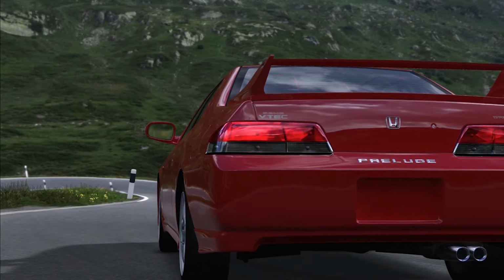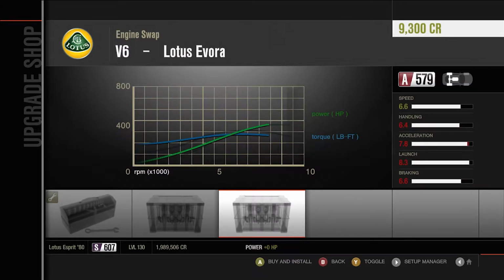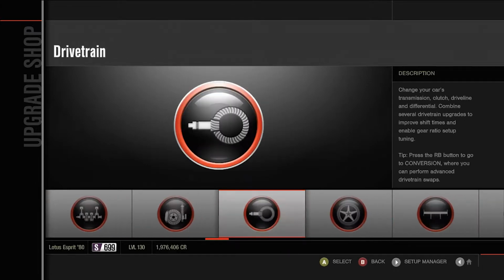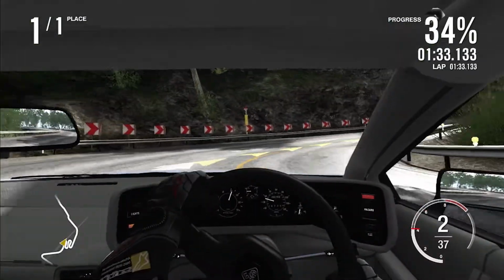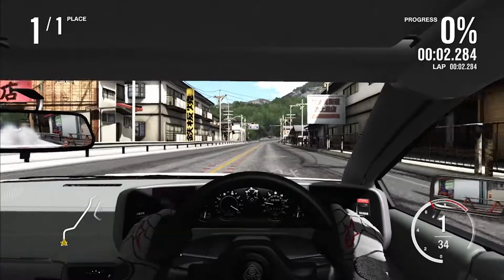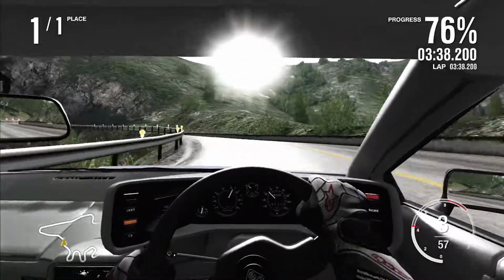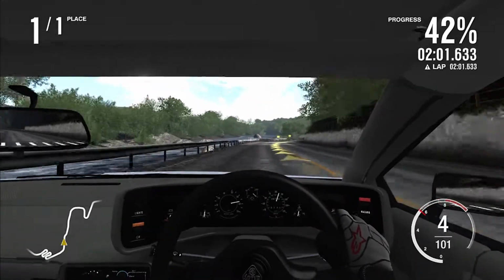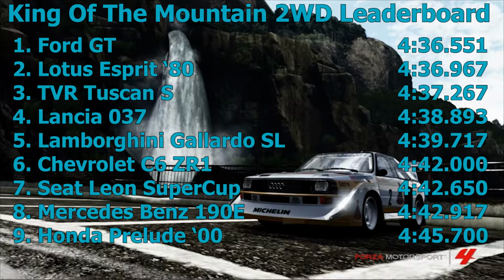Forza Motorsport 4 - King Of The Mountain Part 15 - Lotus Esprit Turbo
For another part of The King Of The Mountain build series, I take the Lotus Esprit Turbo to see if it can be the new fastest 2WD car up Fujimi Kaido